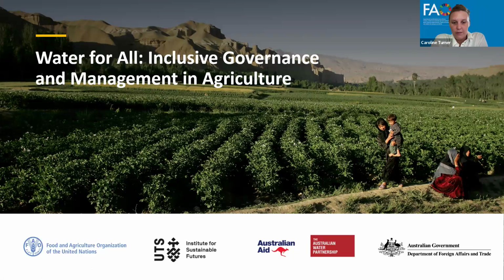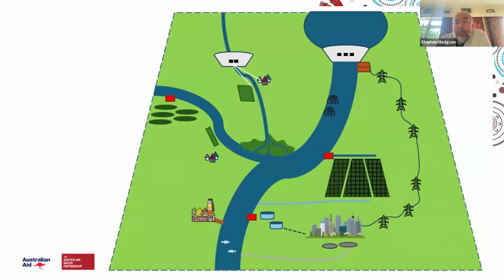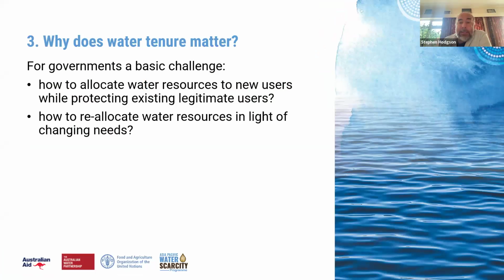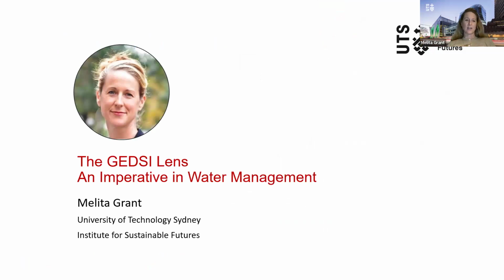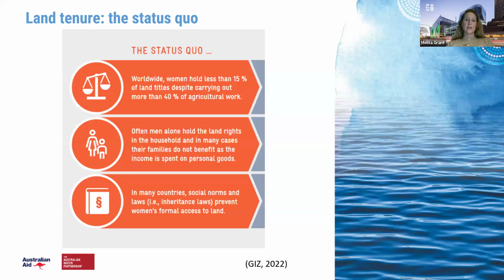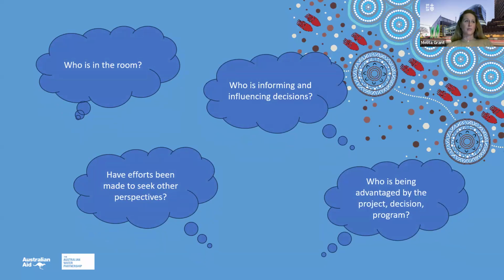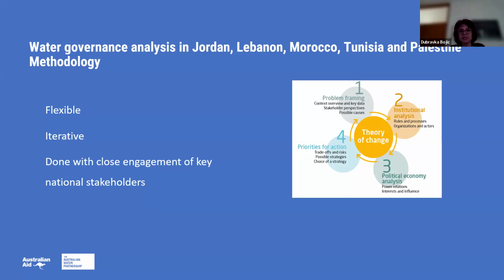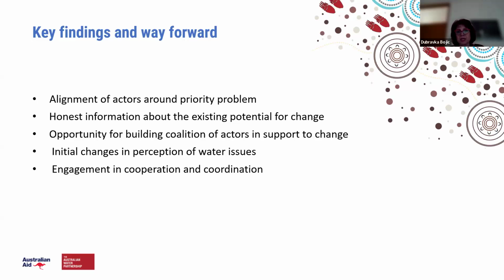Water for All - Inclusive Governance and Management in Agriculture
At the heart of every thriving society lies equitable access to essential resources, water being paramount among them. As we navigate the realms of agricultural practices in the Asia-Pacific region, it becomes evident that the governance of water isn’t just about hydrology. In fact, it’s intertwined with societal structures and nuanced community dynamics.

Through this webinar, in partnership with Water Scarcity Program & NextGen, we aim to explore and emphasise the principles of inclusive water governance, understanding whose interests are prioritised and ensuring that policy decisions resonate with the lived realities of all stakeholders.

Speakers in this session include:
- Melita Grant, Institute of Sustainable Futures – University of Technology Sydney
- Stephen Hodgson, UN Food and Agriculture Organization
- Dubravka Bojic, UN Food and Agriculture Organization
- Caroline Turner, UN Food and Agriculture Organization
- Lucy Chilver, Australian Water Partnership

The Next Generation Water Management Policy Brief Series has been developed to inform policymakers about improved approaches to water management for agriculture and food security across Asia and the Pacific region.

This presentation is the third in the webinar series to hear from the authors of the briefs and learn about the impact of Gender Equality, Diversity and Social Inclusion (GEDSI) in water resource management, unfold the intricacies of water tenure arrangements and examine governance strategies promoting sustainable waterways in NENA region.